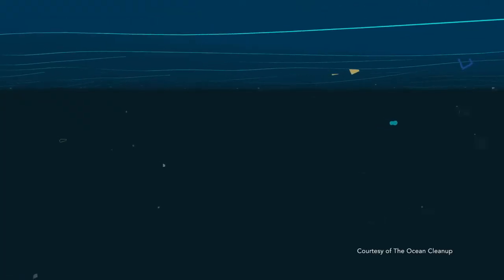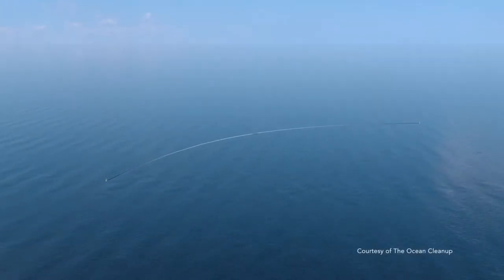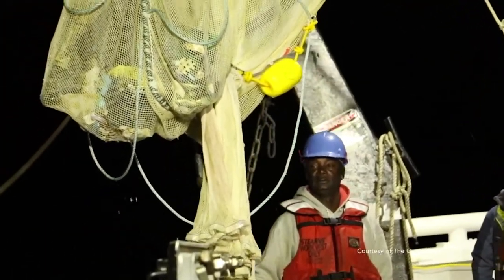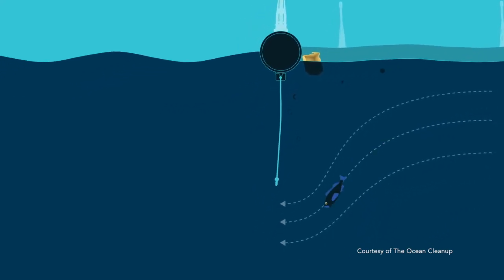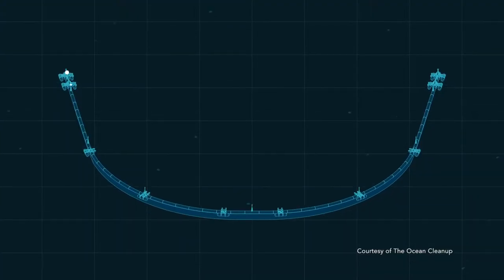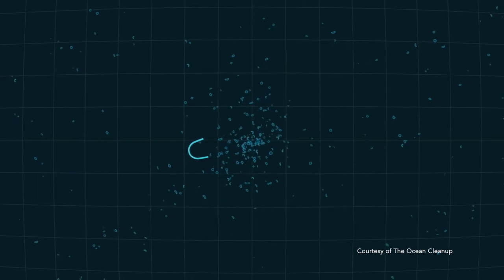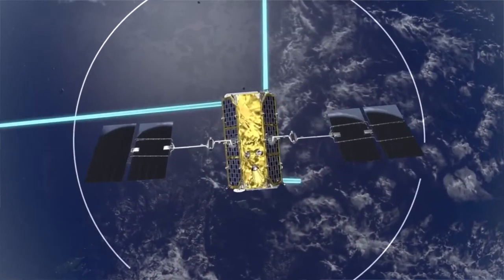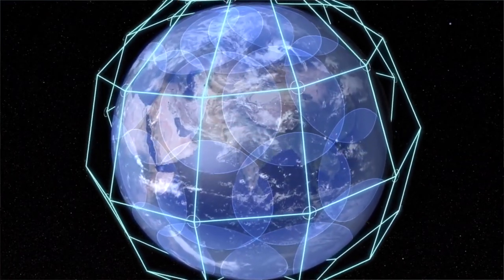Connect 2030 ITU Membership Video: Iridium helps rid the world’s oceans of plastic, Iridium, USA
Connect 2030 Agenda, ITU Membership contribution by Iridium, USA

Goal 4 – Innovation: Enable innovation in telecommunications/ICT in support of the digital transformation of society

Iridium is the preferred satellite provider for The Ocean Cleanup - an ambitious project designed to rid the world’s oceans of plastic garbage. Learn more about Iridium's important role in this initiative.